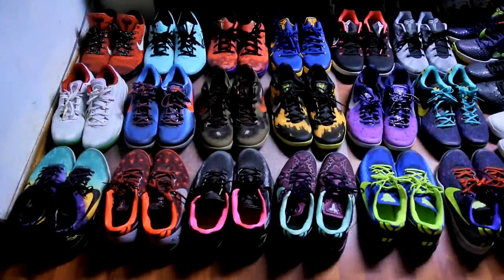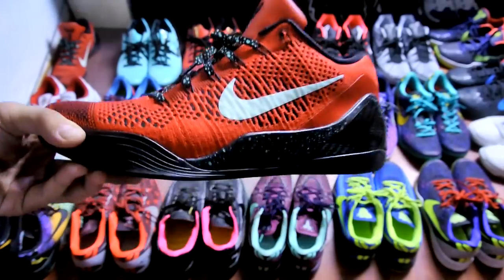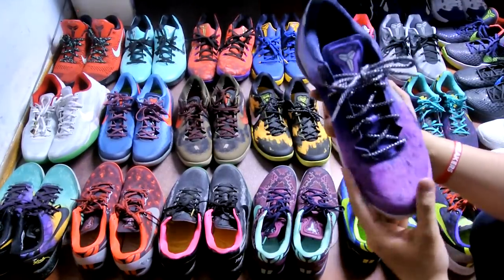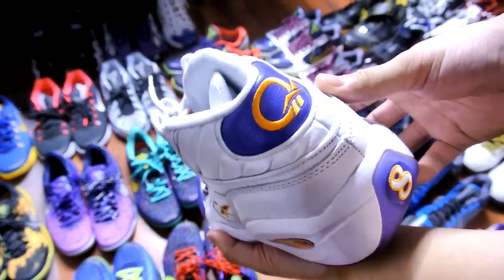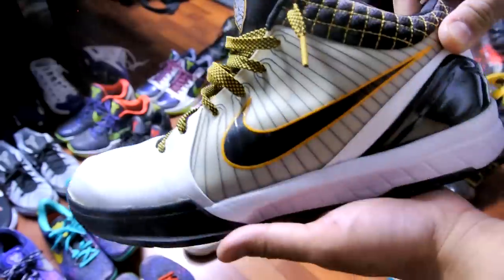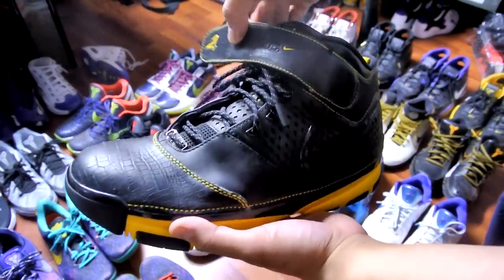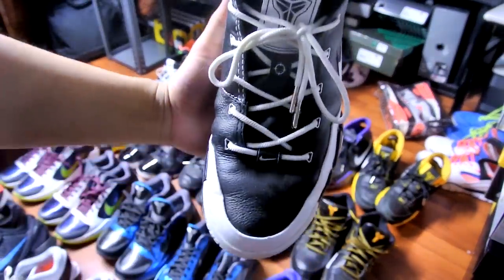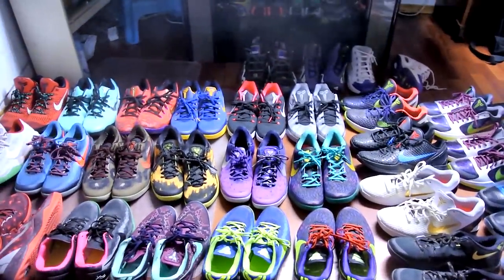My Entire KOBE I-IX (1-9) Collection!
Finally did it! Took a long time to gather all 41 pairs of Kobes. Decided to cut the video as much as possible to make it shorter. Only highlighted some of my favourites in my collection.